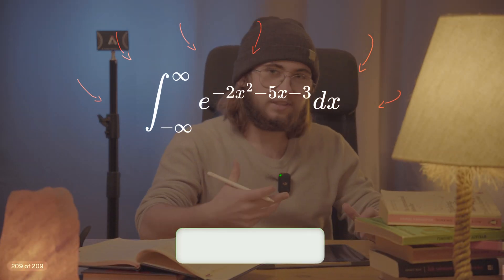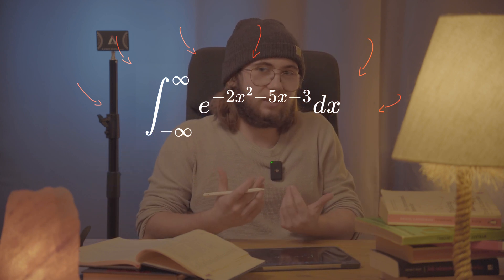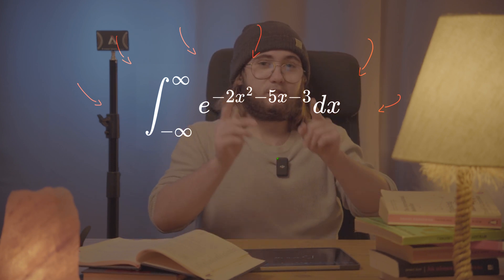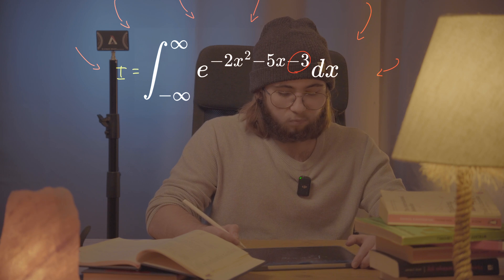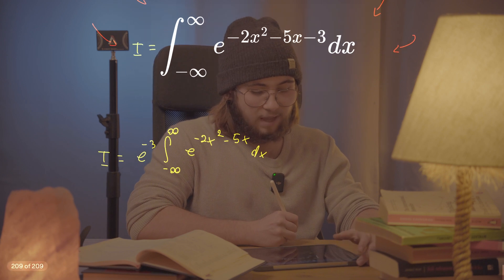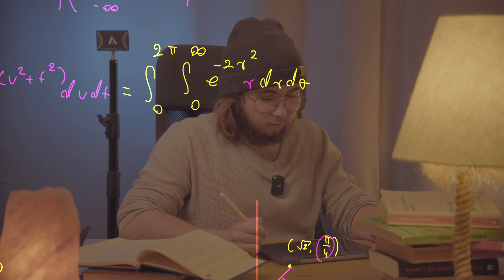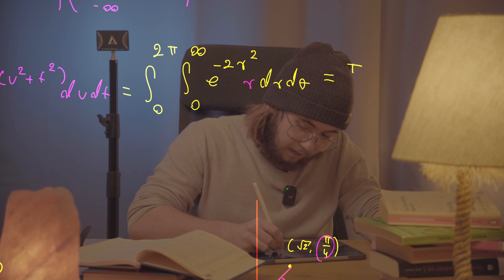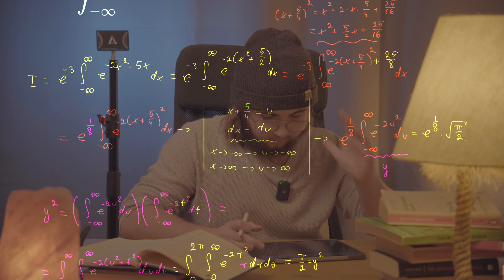The New Gaussian From MIT Integration Bee! | Laid Back Math, Episode 50